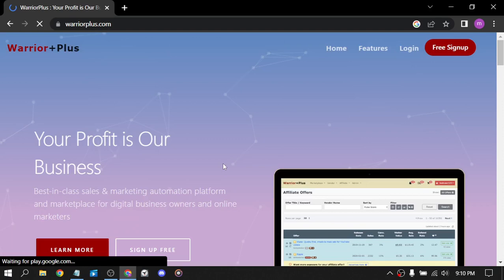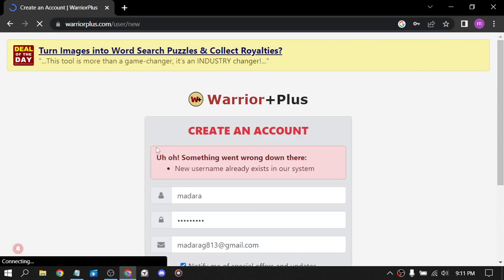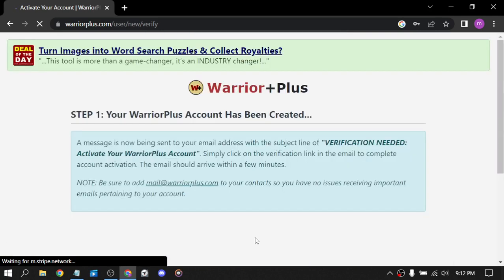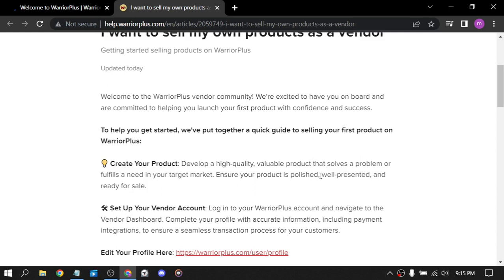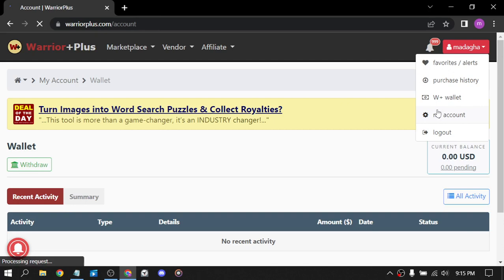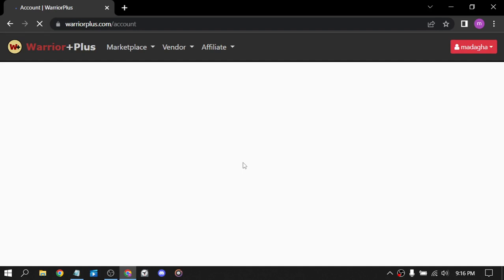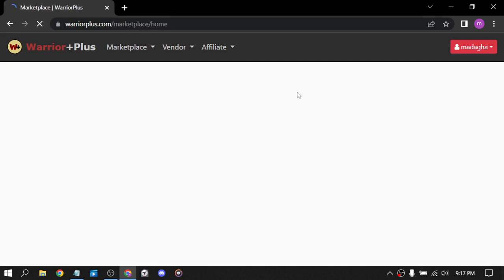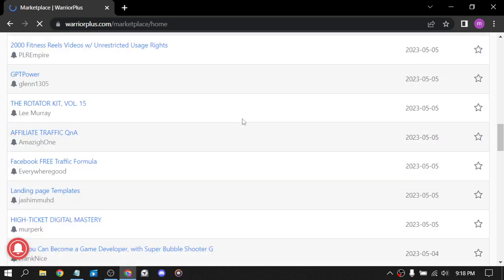WarriorPlus Review: How to Use the Platform for Affiliate Marketing Success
in this video we discuss :

Looking to make money through affiliate marketing? Check out this in-depth review of WarriorPlus, a popular platform for finding and promoting digital products. Discover the pros and cons of using WarriorPlus and learn how to leverage its features to maximize your earnings